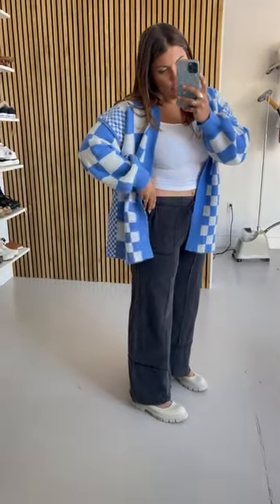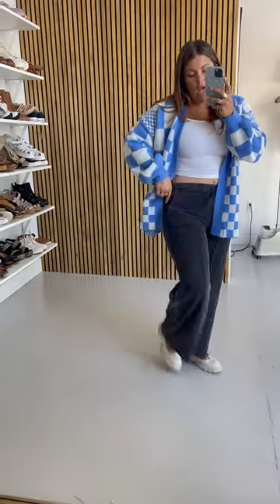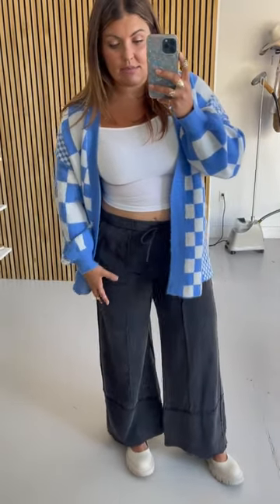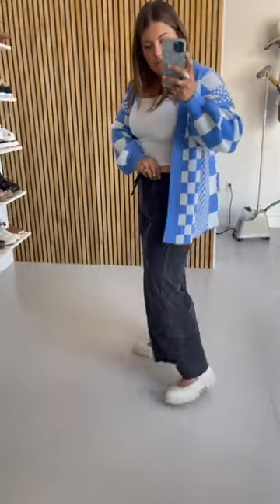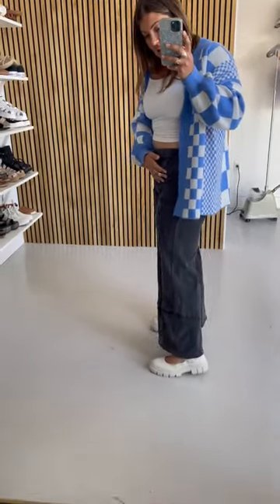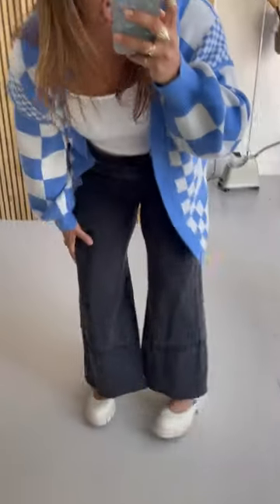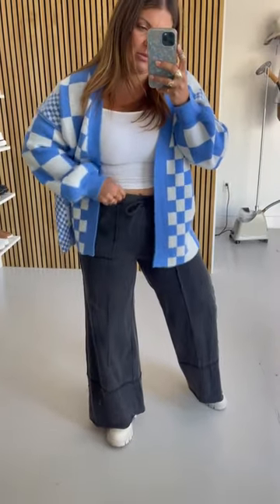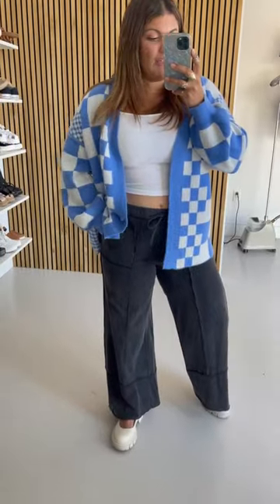The Off the Wall Checkered Cardigan in Ocean